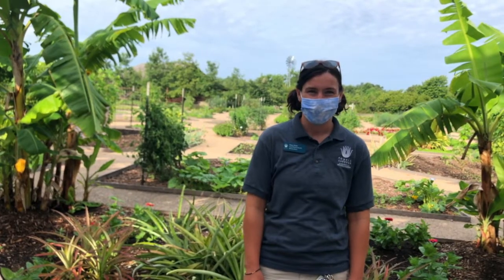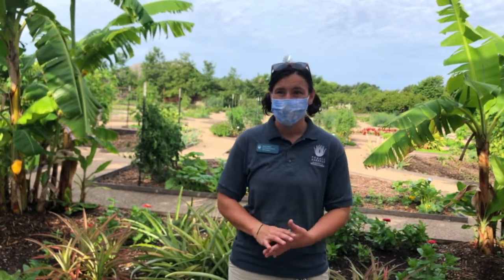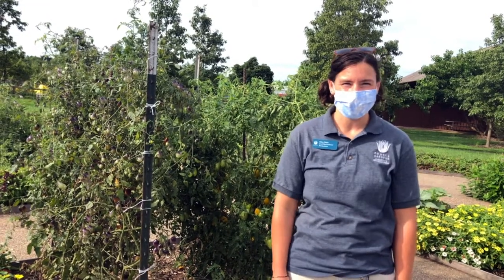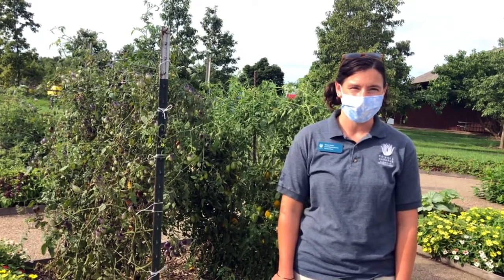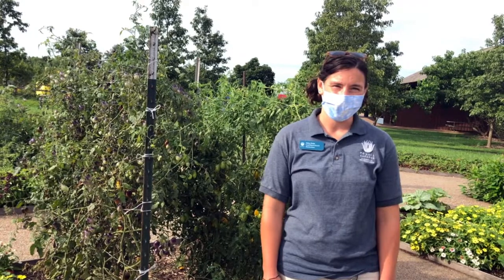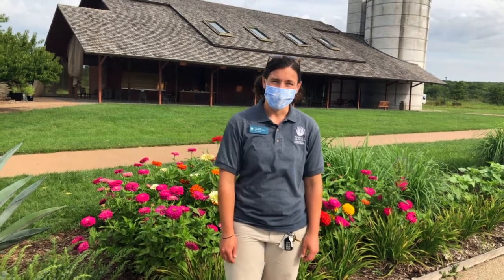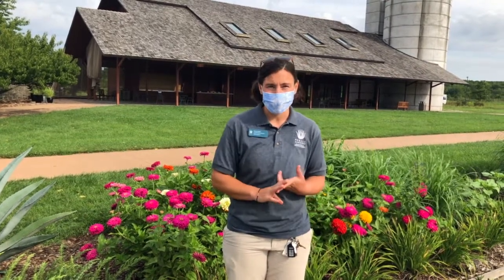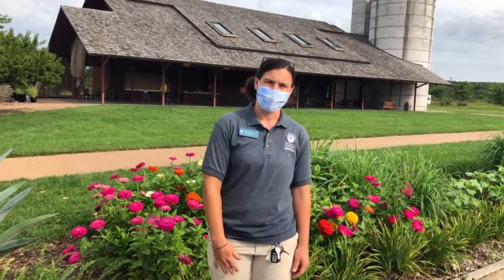Featured Garden: Heartland Harvest Garden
Haley Drake, Lead Horticulturist, invites you to explore the the Heartland Harvest Garden. Powell Gardens' premier edible landscape inspires visitors to connect with their food from seed to plate. Watch to learn more about this unique garden and discover the importance of knowing where your food comes from.